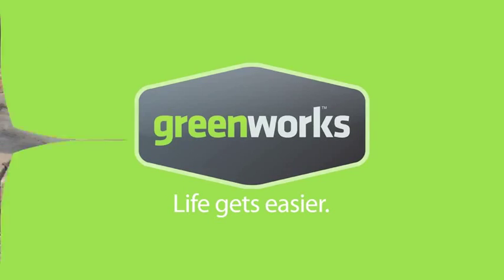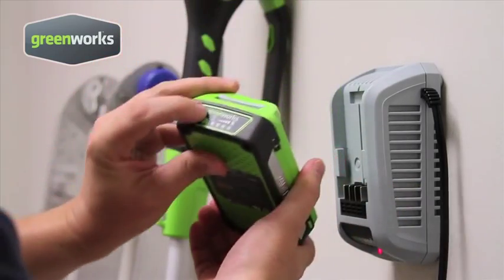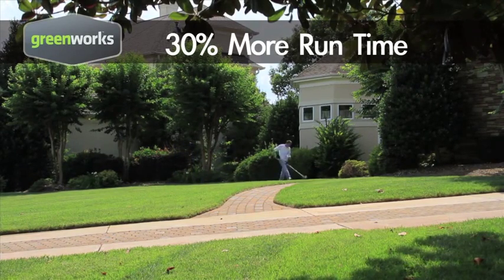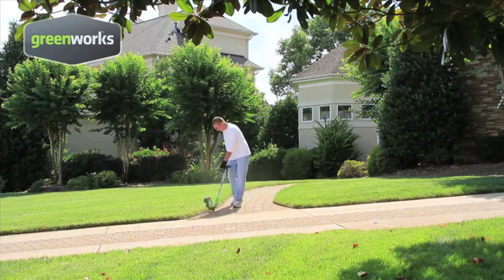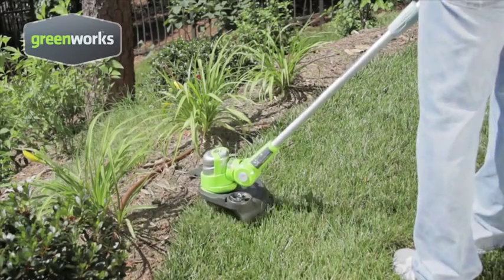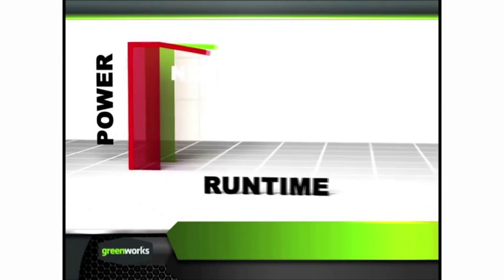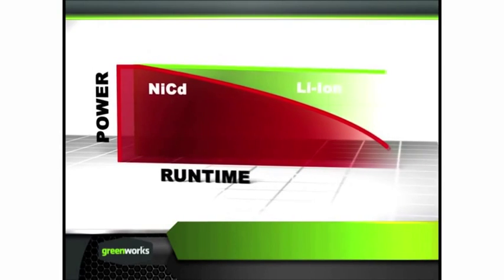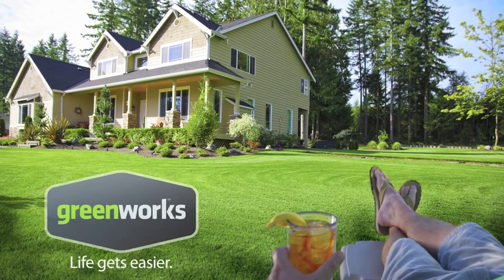GreenWorks 2100107 24 Volt Cordless String Trimmer